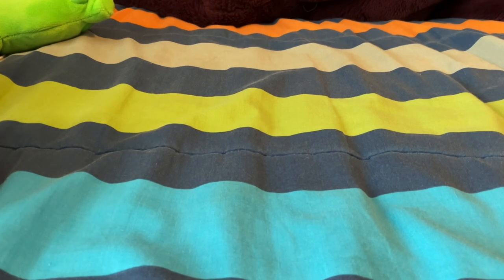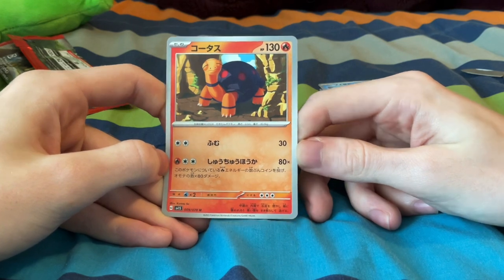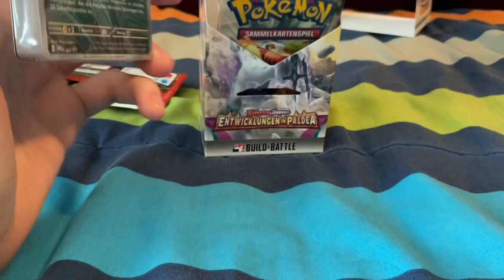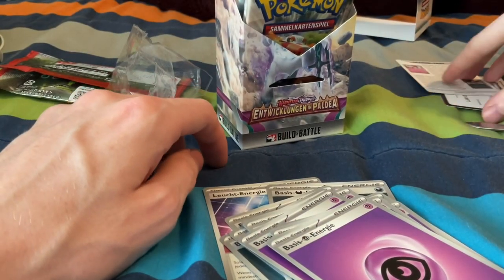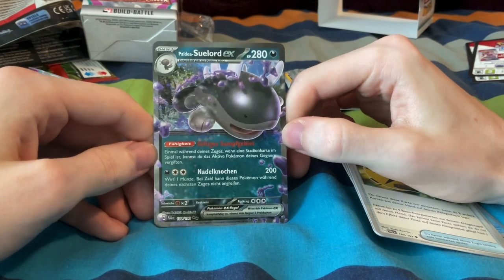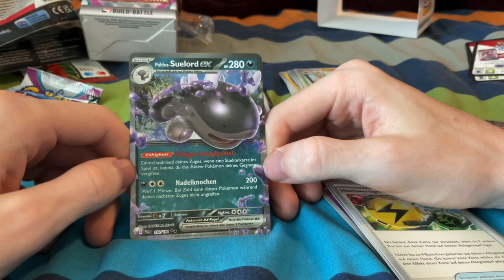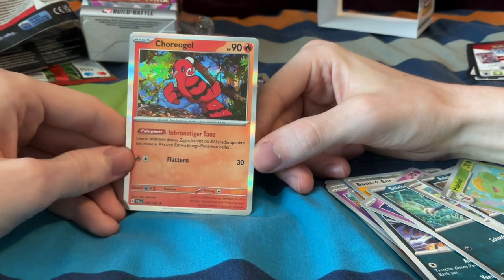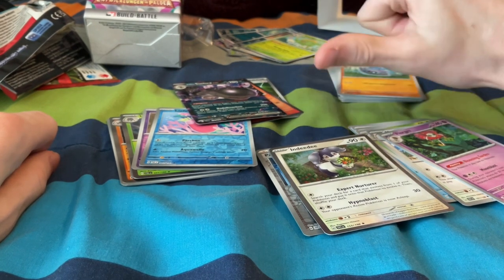Foreign Pokémon Scarlet and Violet Pack Opening | Pokémon TCG #3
Picked these up while travelling in Europe. Do actually leave a comment regarding what you would like to see more of - I say it sarcastically, but I do mean it.